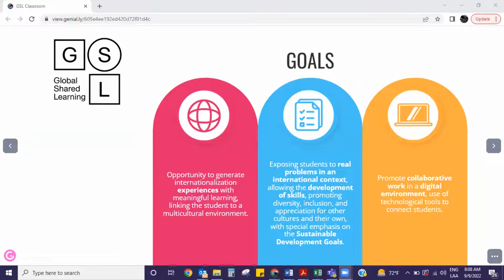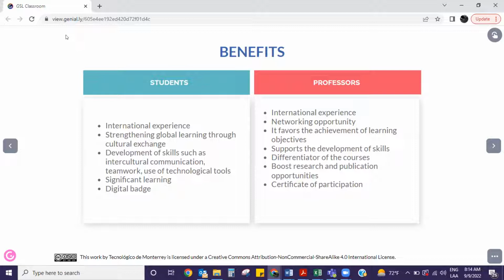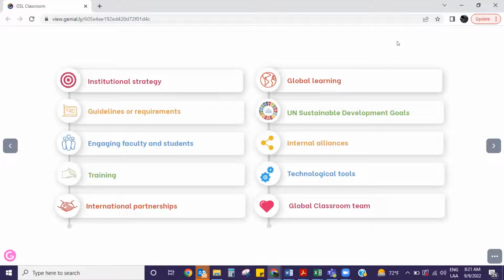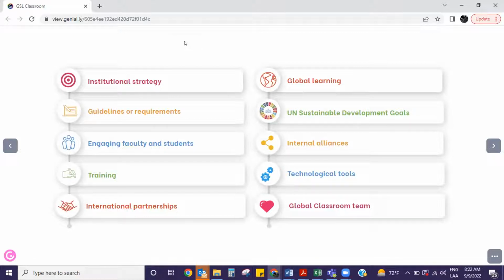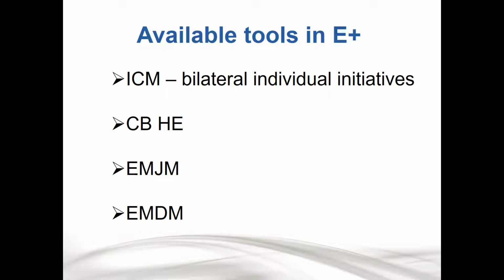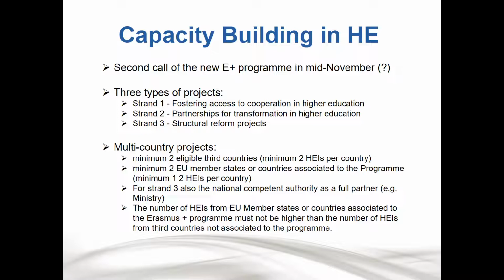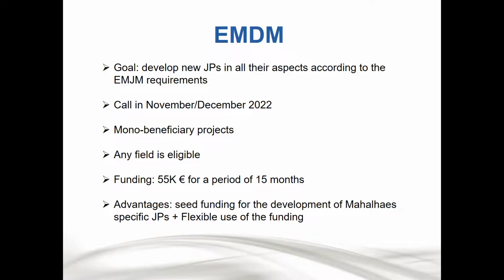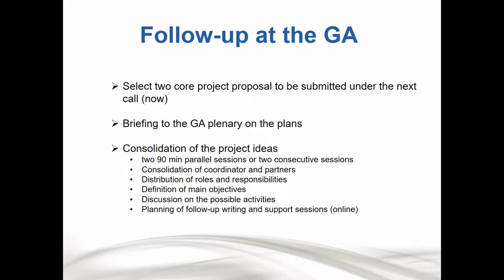Global Classroom and European Projects